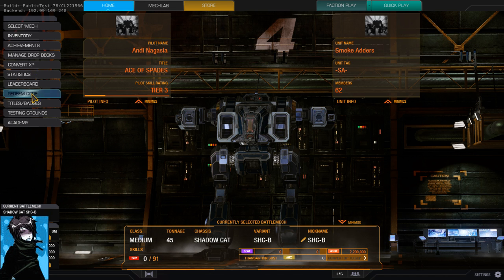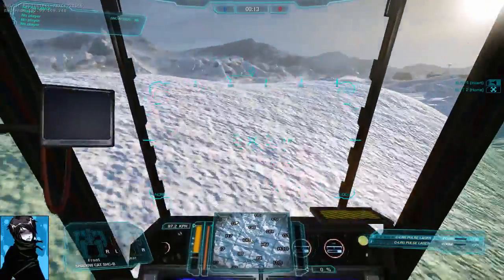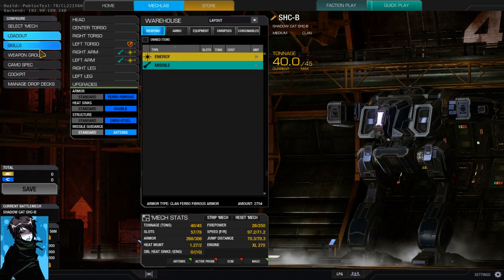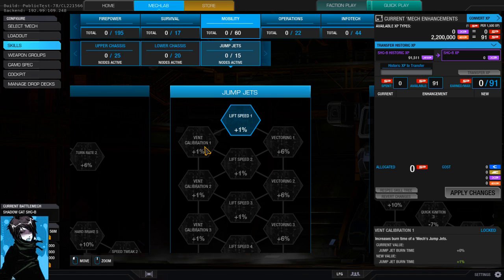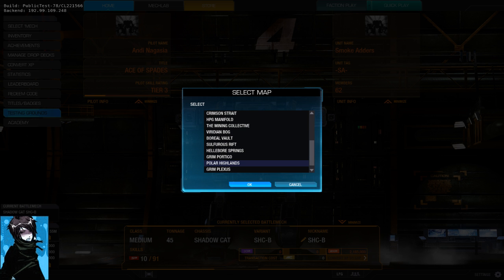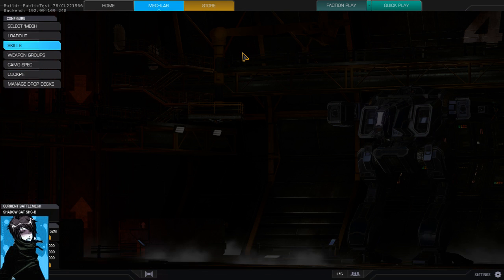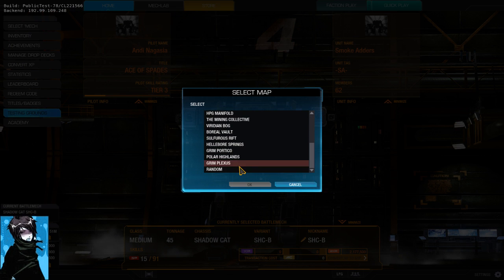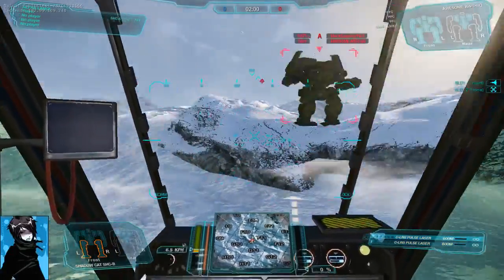MWO Skill-Tree PTS JJ-Tree,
their are 3Rows of skills each having 5 Nodes,
Vent Calibration= JJ Burn Time,
Lift Speed= Initial thrust of JJ,
Vectoring= Forward Thrust,